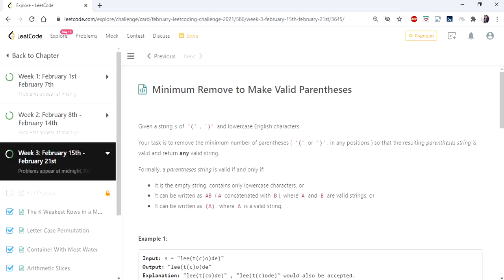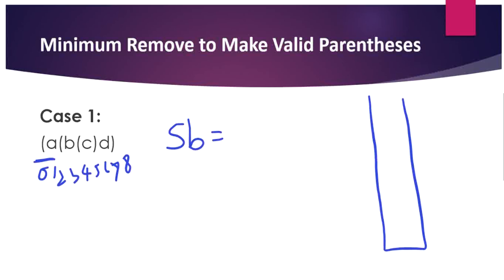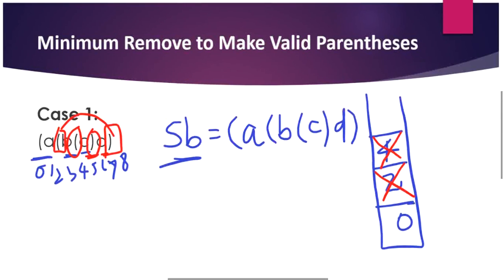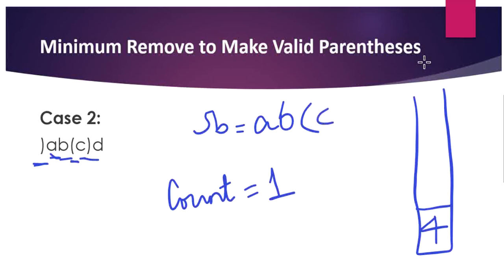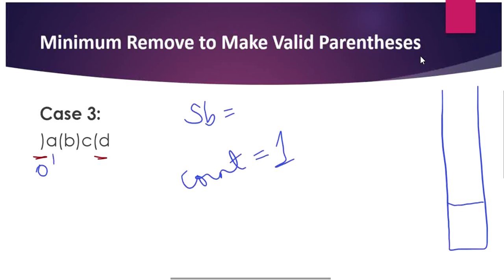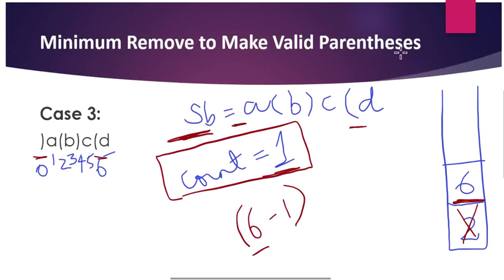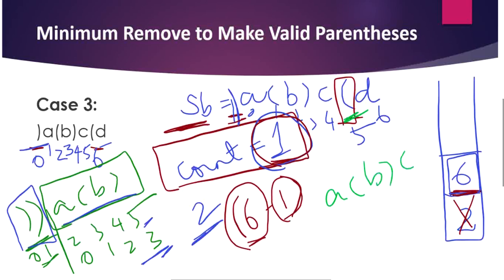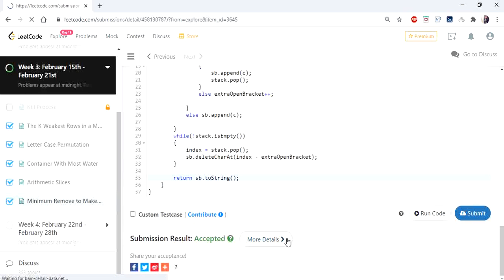Minimum Remove to Make Valid Parentheses | LeetCode 1249 | Coders Camp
This video explains the solution for the problem "Minimum Remove to Make Valid Parantheses" using stack.